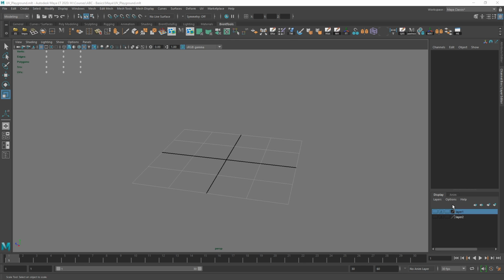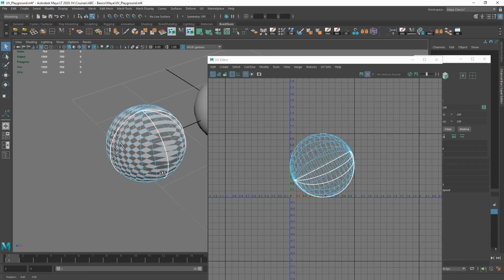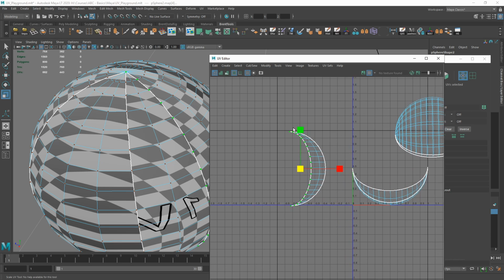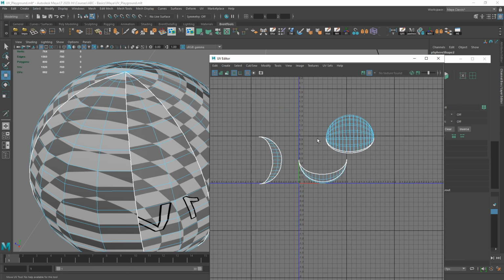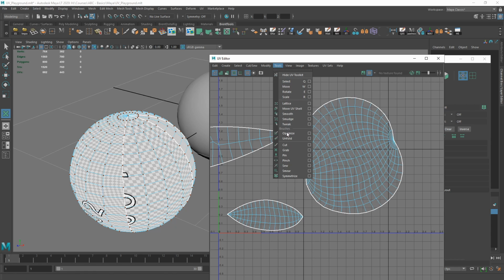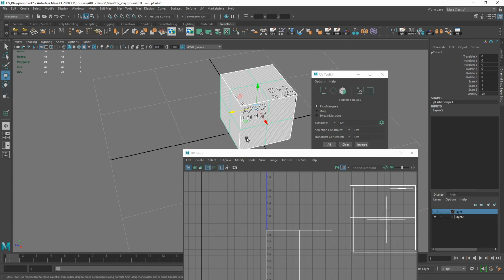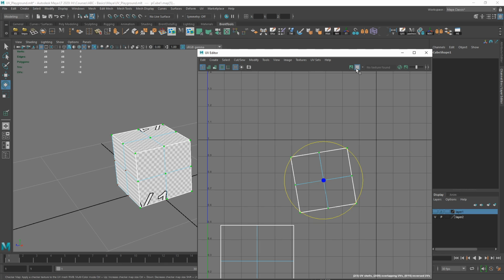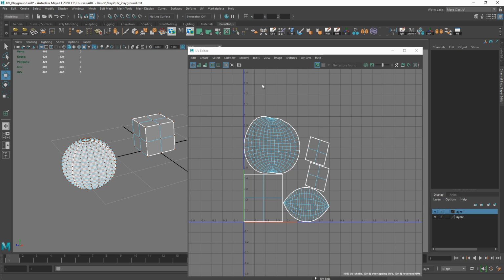Autodesk Maya Primer - 3 - Unwrapping Basics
This video is focused on unwrapping, and all the core tools and techniques I use often when unwrapping (primarily but not limited to) props and characters. Surprisingly (thankfully?), it's not a ton of tools, but they are all quite handy.

In this tutorial series I go over the tools and techniques that I use the most in my workflow. It is not intended to be comprehensive, but rather what I find most commonly useful and important. It is aimed at beginners but basic working knowledge is beneficial.

0:00 Hey Guys
0:10 Prerequisites
0:35 The Basics
6:10 Vertex face mode
7:27 Rotating and flipping
8:35 Aligning
10:52 Cut and Sew
13:07 Snapping tools
15:03 Unfold
16:25 Checker view and seeing image in UV view
17:02 Other useful tools
19:28 Pinning
21:17 Match UVs
23:08 Straightening
24:00 Shaded view to see flipped UVs
24:45 Distortion view
26:38 Use correct image ratio
27:30 UV Layout tool
29:35 UV Snapshot tool
30:04 Outro